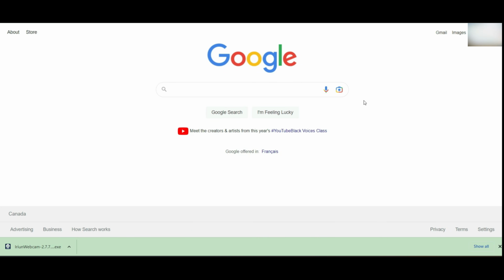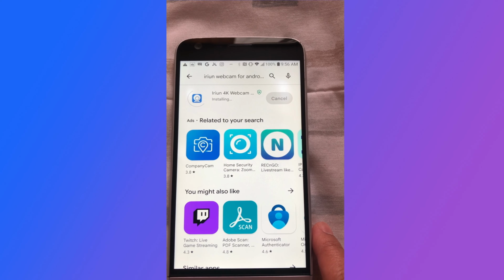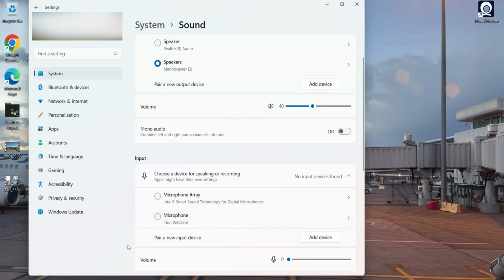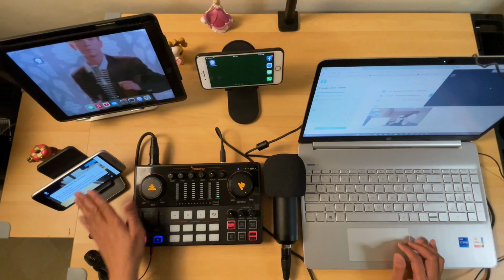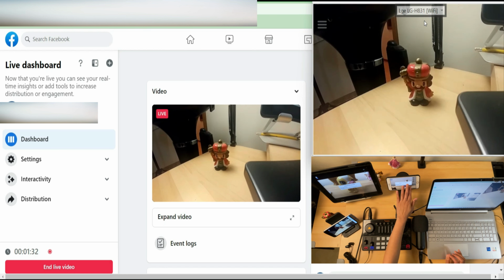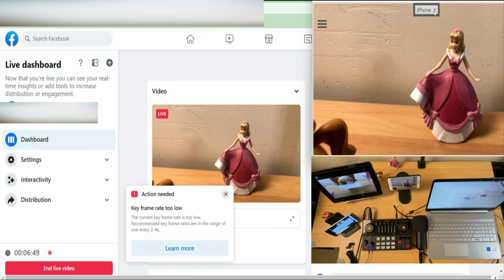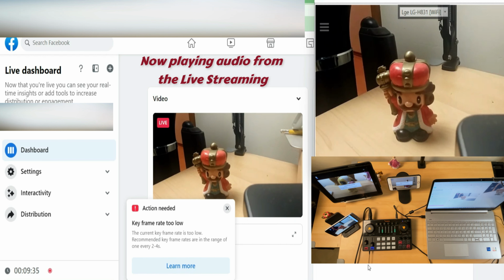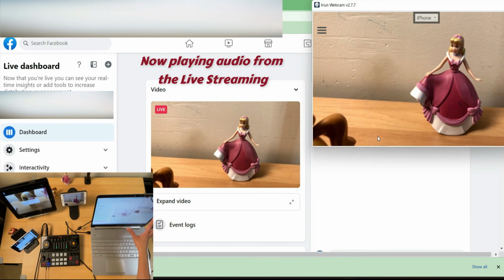How to use iPhone, iPad and Android device as webcam for Streaming with Maonocaster E2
Highlights in this video:
- Use 3 devices (iphone, ipad & Android phone) as webcam
-  switching camera while streaming
- Sample FB streaming
- Connect Maonocaster E2 - set up
 - troubleshoot if laptop/pc won't recognize maonocaster
- sample Karaoke streaming
- tip how to use multiple webcams with You tube song playing despite of low internet connection